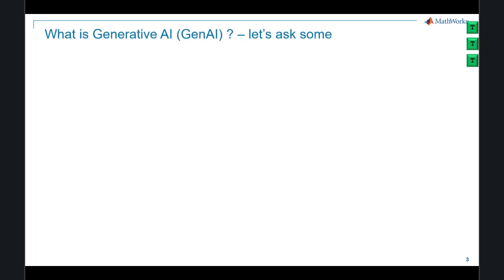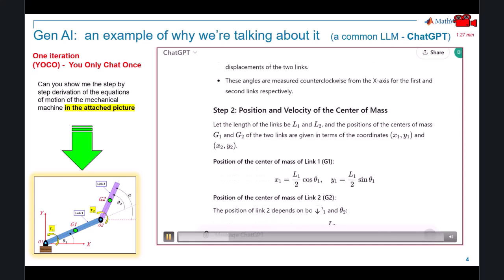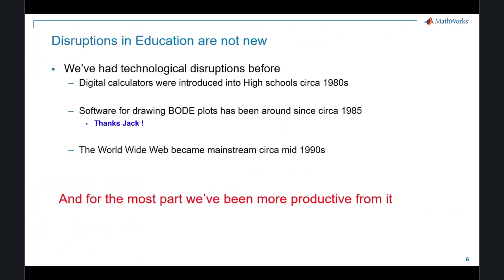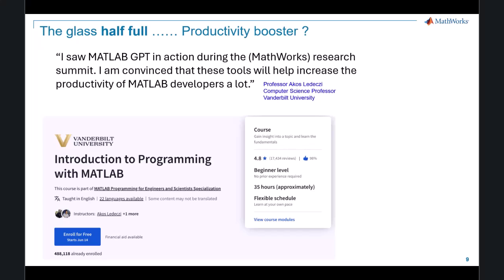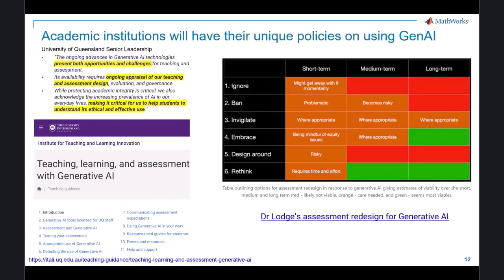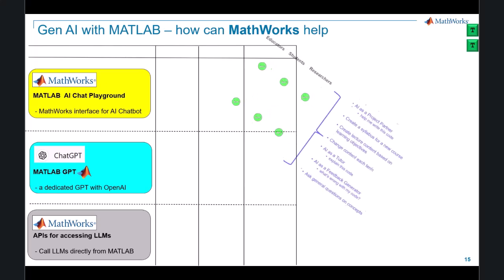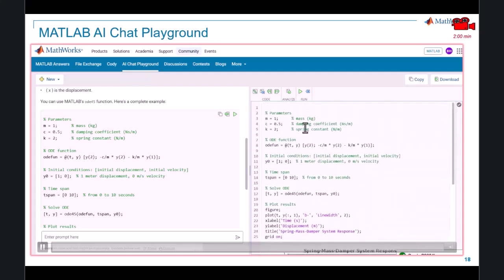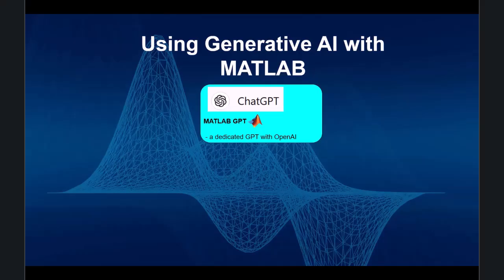Leveraging Generative AI and MATLAB in Engineering Education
Curious about the capabilities and implications of generative AI (GenAI)? This demonstration is ideal for those interested in learning about GenAI’s capabilities and how it is shaping education and productivity.

See GenAI in action as ChatGPT examines an image of a mechanical machine and attempts to derive equations of motion, highlighting both its strengths and mistakes.

Discover the dual role of GenAI as both a disruptor—by making cheating easier—and a productivity enhancer that offers new ways to approach tasks.
You’ll also learn about GenAI tools for MATLAB®, such as the MATLAB AI Chat Playground and MATLAB GPT, which support educators, students, and researchers in using GenAI effectively.